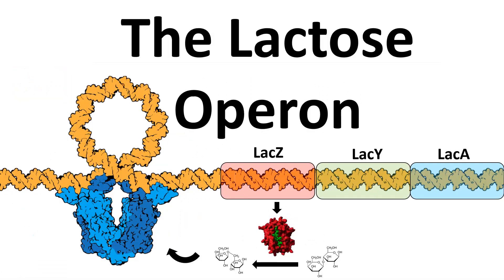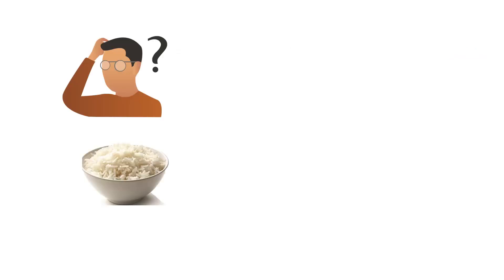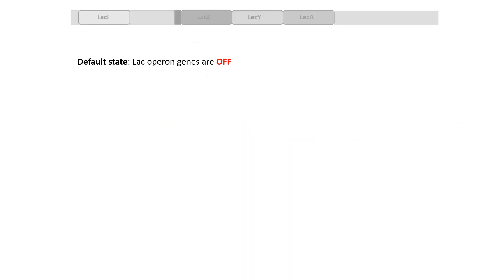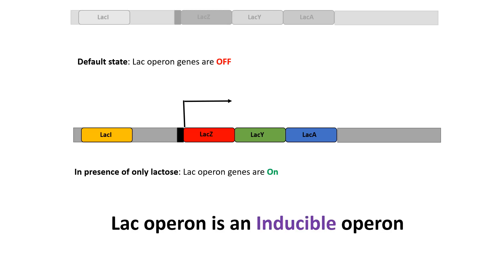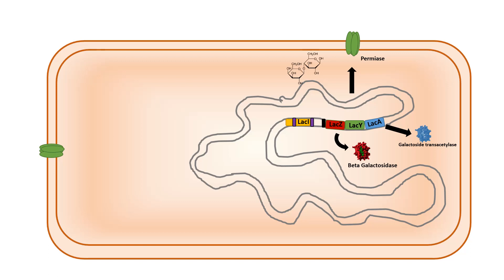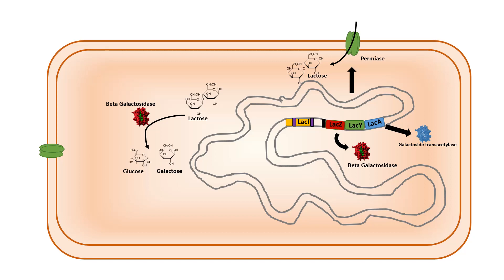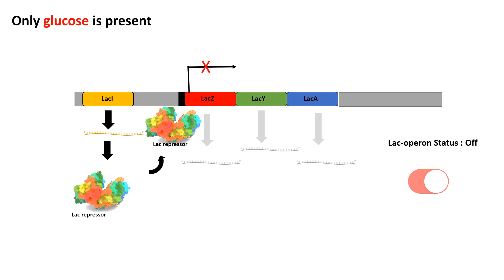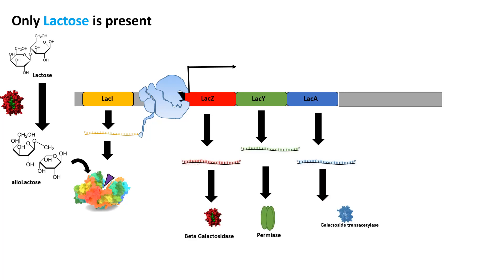The Lac Operon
This video explains the detailed concept of Lac operon and thereby prokaryotic gene expression regulation in E .coli.